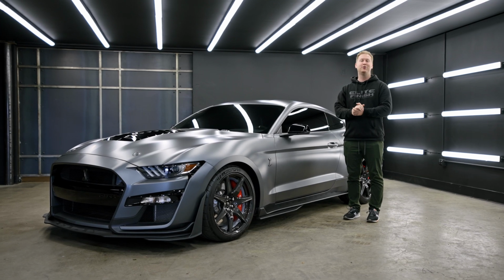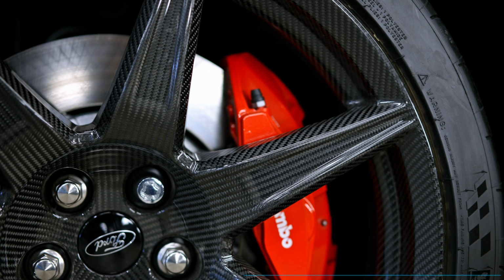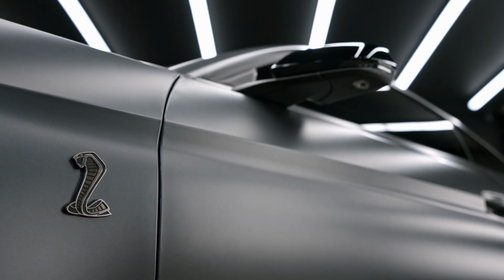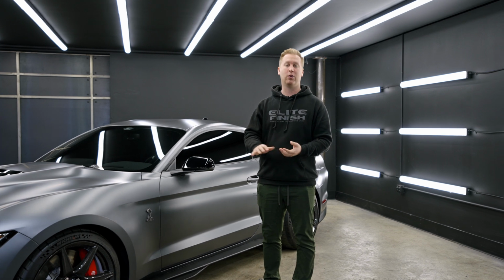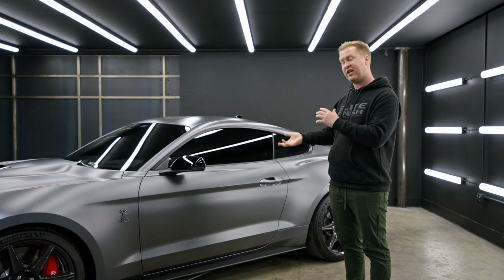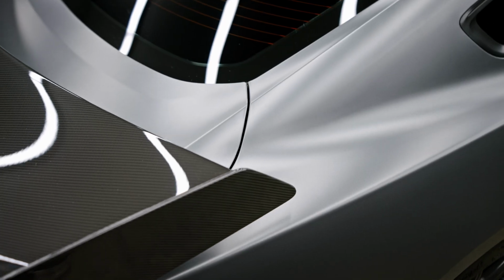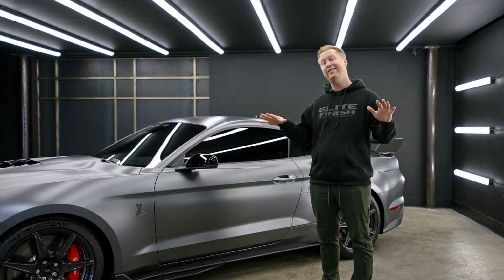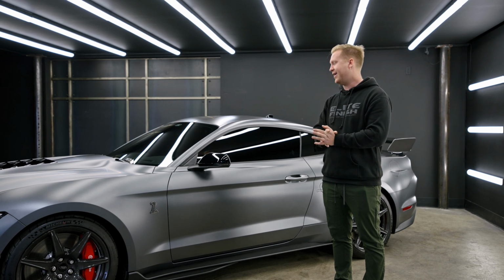Mustang GT500 DYNOmatt PPF Custom Install at Elite Finish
Check out this Mustang GT500 after our custom install of STEK DYNOmatt PPF! This film shows off the original color of the vehicle but transforms it into a frozen finish to highlight the unique look that comes with a matte vehicle without the downsides of matte paint. DYNOmatt is durable, easy to clean, and comes with a 10-year warranty!⁠

In this video, Kevin walks us through the process and additional touches we added to the vehicle to make sure it stands out!

Why Get PPF Installed?
It’s as simple as this, if you are concerned about having the best appearance for your vehicle and want to insure that it stays protected against rock chips, road grime, and scratches, you want paint protection film. It is the single most important way for you to protect your vehicle's finish!

to learn more about our professional automotive services including Paint Protection, Paint Correction, Detailing, Window Tinting and Automotive Customization.

We have TWO locations in San Diego, California and Carson City, Nevada, and soon to come, Woodstock, Georgia!